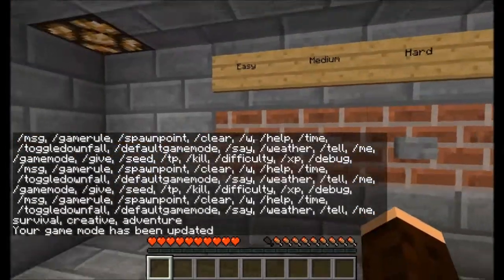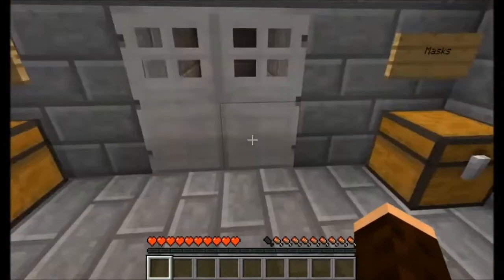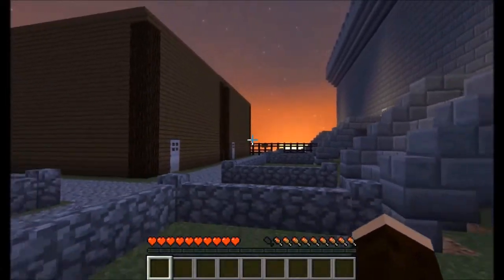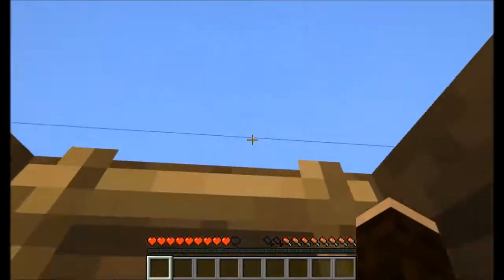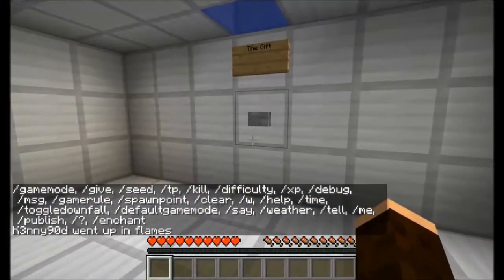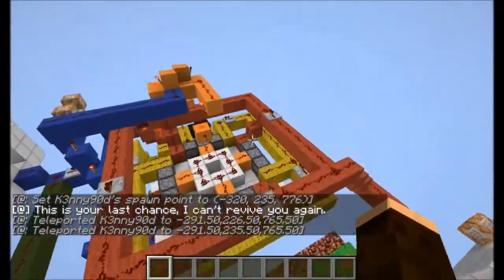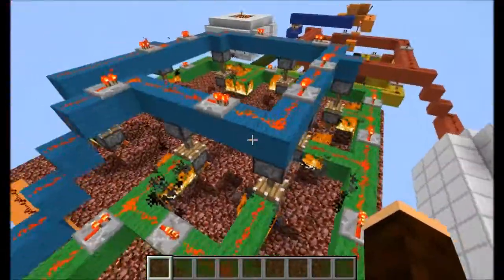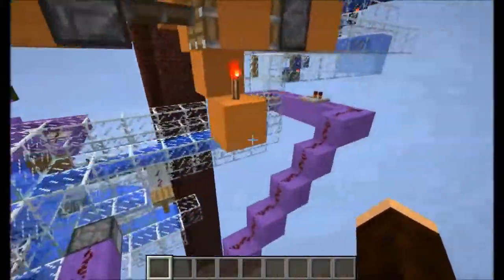The Reveal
Behold, the project I've been working on for a week. More details and in depth explanations of each part of the project will come in the following few weeks as it gets built.